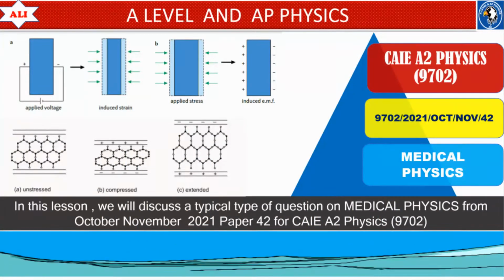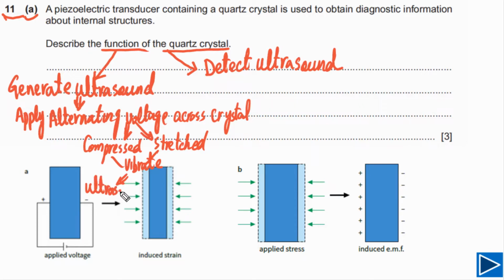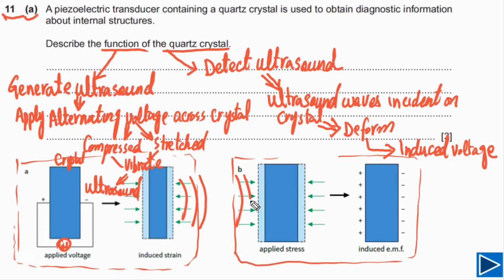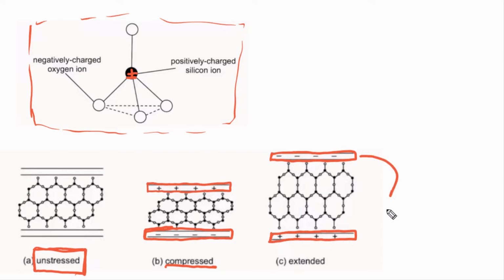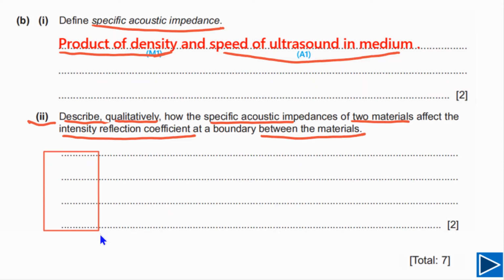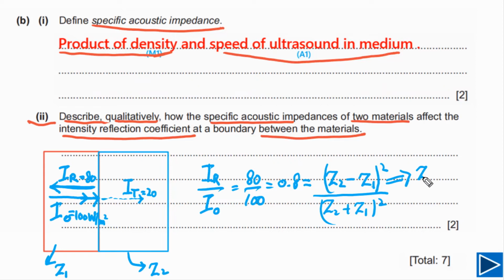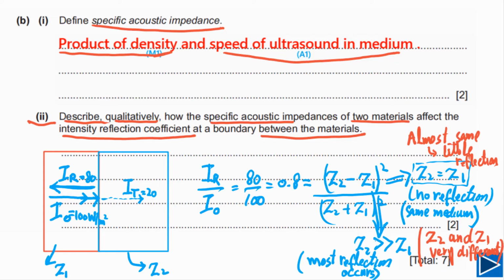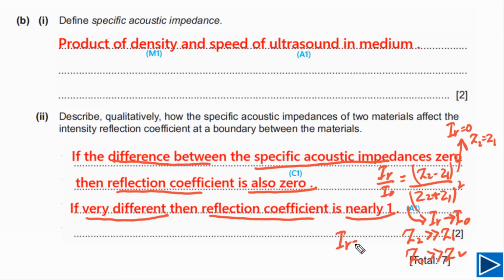CIE A2 PHYSICS PAPER 4 Solution -October November 2021 Paper 42-9702ON2021P42-Medical Physics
CIE A2 PHYSICS PAPER 4 Solution -October November 2021 Paper 42-9702ON2021 P42-Medical Physics (ultrasound )
00:00 Introduction
00:37 a) describe the function of the quartz crystal
06:14 b)i)define specific acoustic impedance
07:26 b)ii)describe , qualitatively , how the specific acoustic impedances of two materials affect teh intensity reflection coefficient at a boundary between the materials.
13:52 End screen